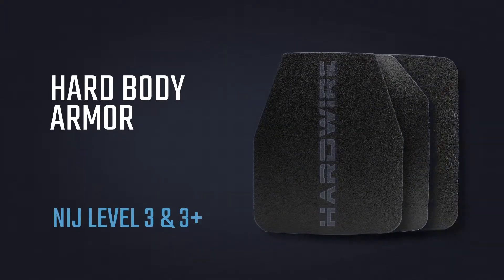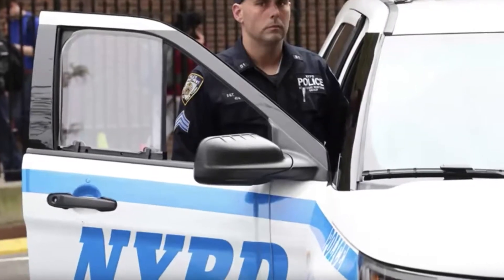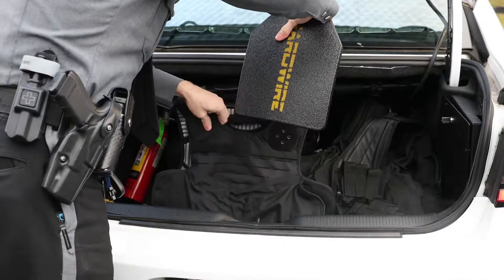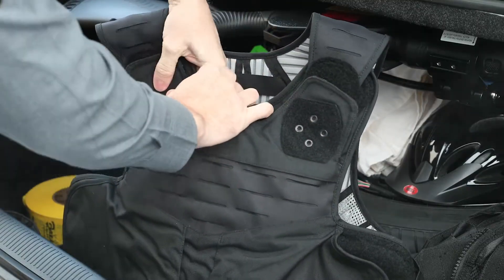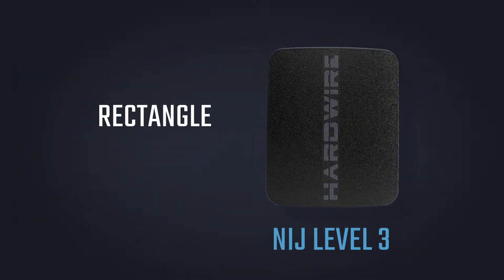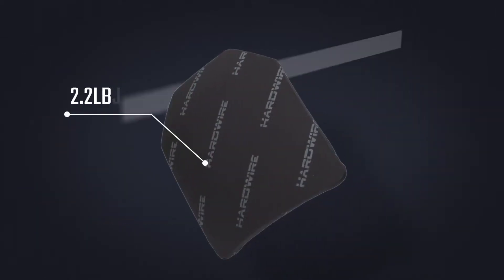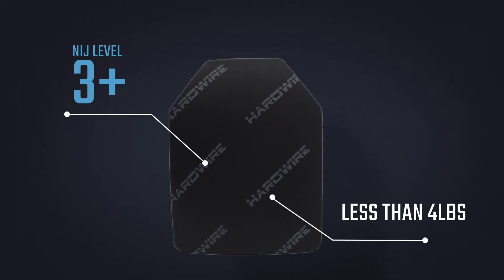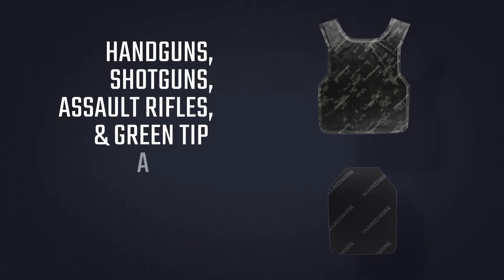Hard Body Armor Products